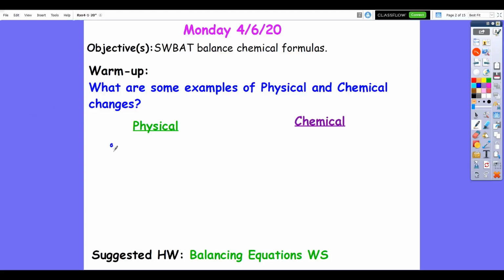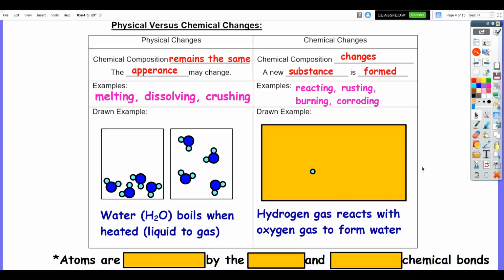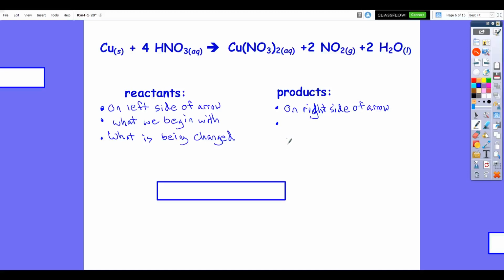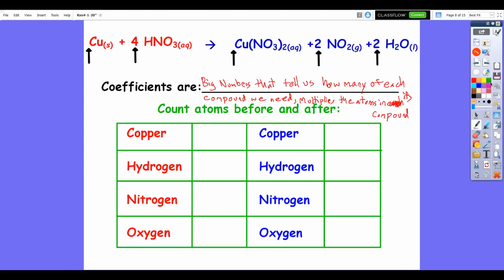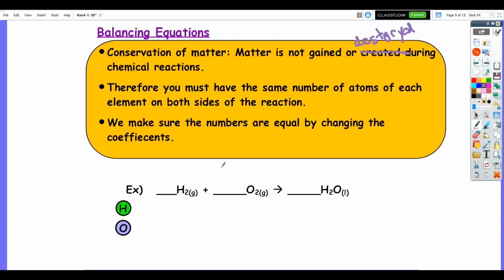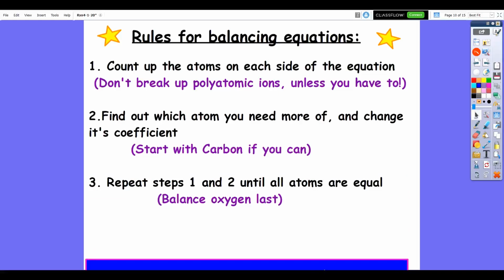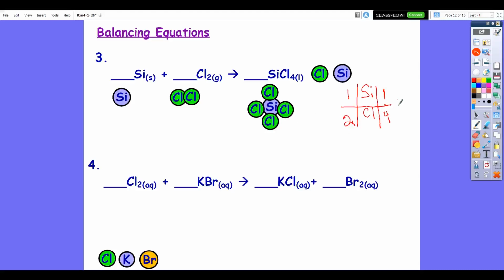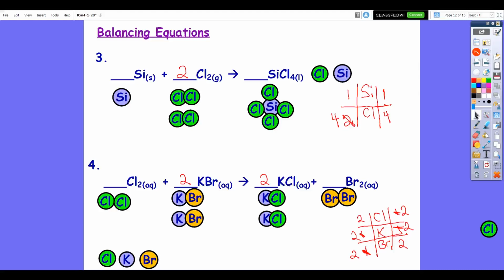Reaction Balancing Video Flipchart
In the Monday Flipchart we go over pages 1 and 2 of the notes packet.
The Parts of Chemical Reactions